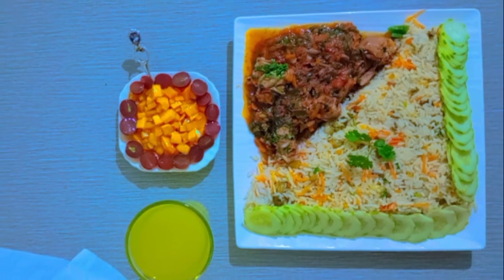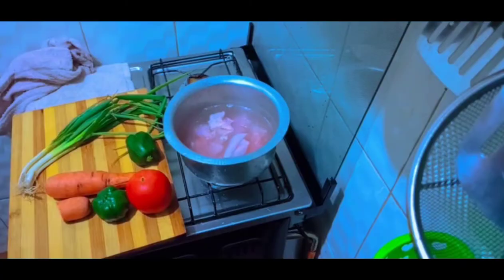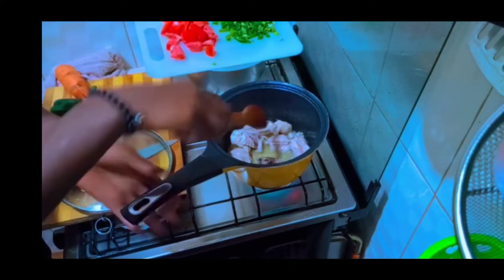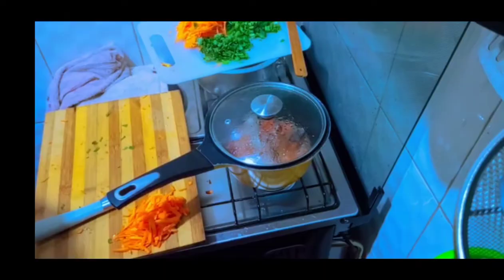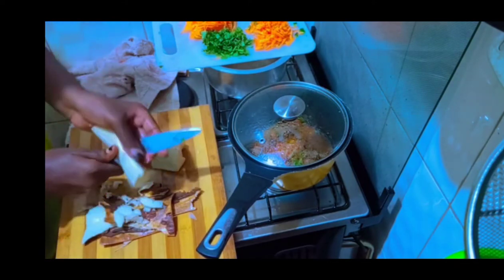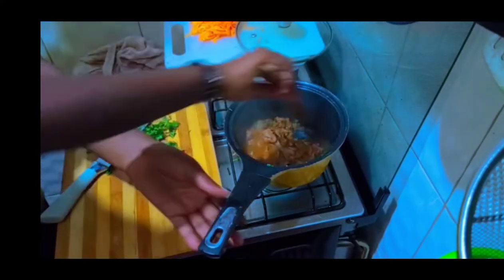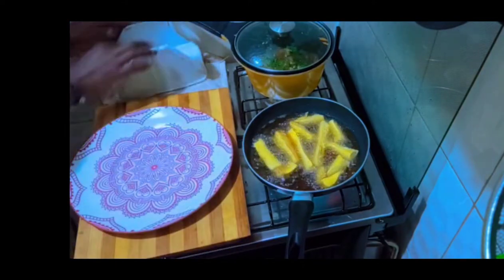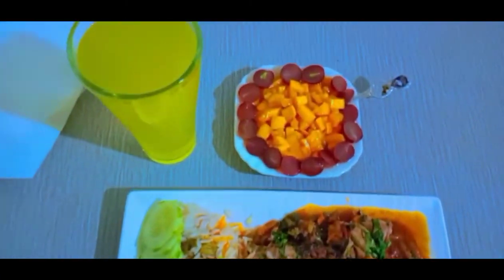BEST DISH OUT OF LEFTOVERS. don't waste any 🍲 (foodvlog Ep 06)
asalam... welcome back fam 🦢👪
prep your fridge 'and groceries buh making a good dish out of the leftovers.